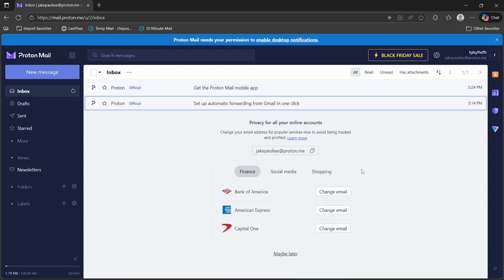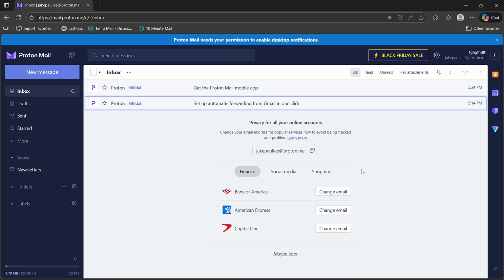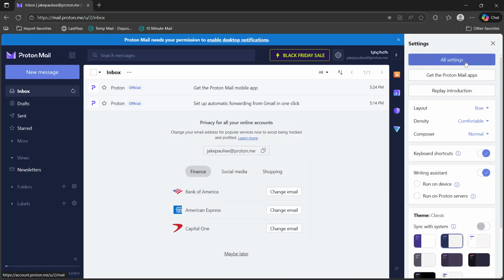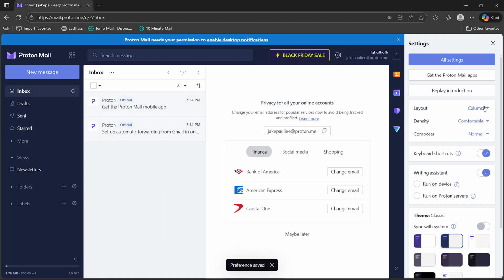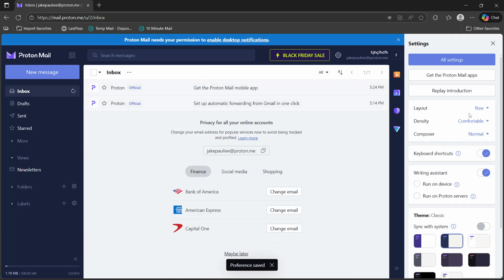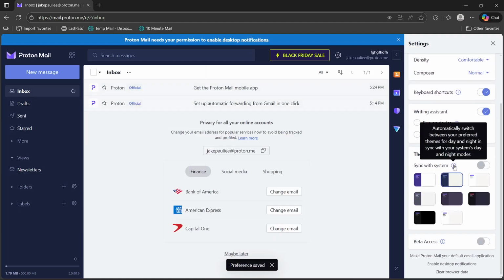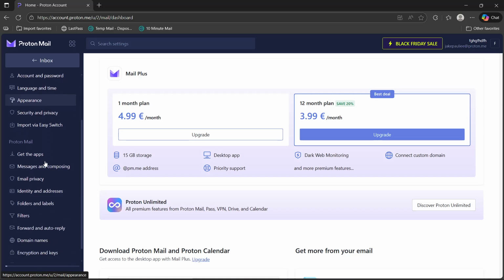How to Restore Default Inbox Layout in Proton Mail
In this video, I'll show you how to restore default inbox layout in proton mail. The method is very simple and clearly described in the video. By following all the steps in the video, you'll be able to easily learn how to restore default inbox layout in proton mail.